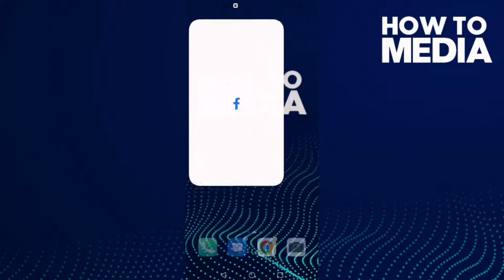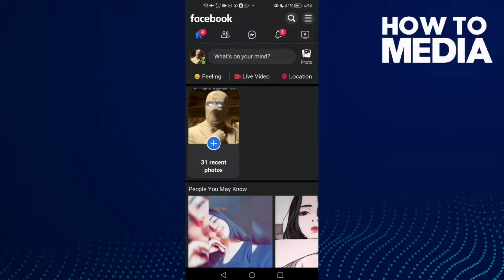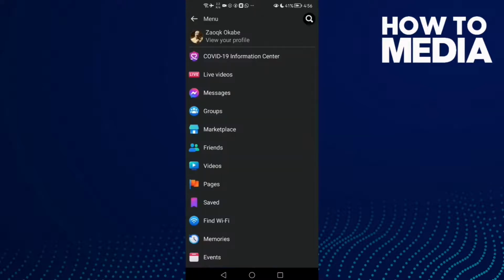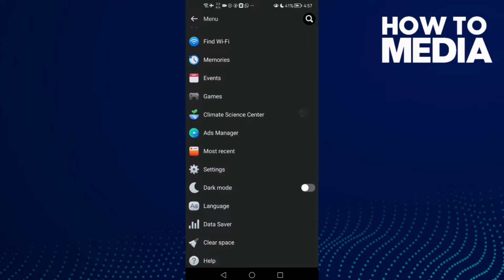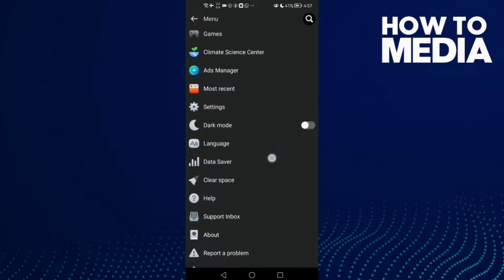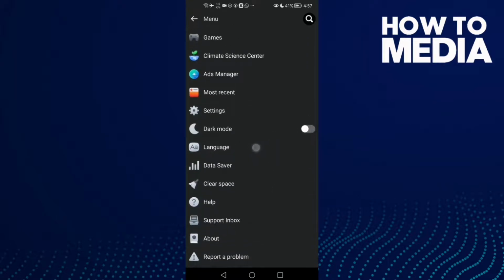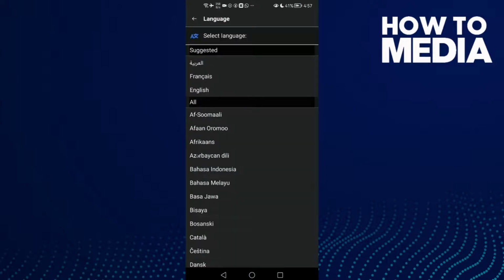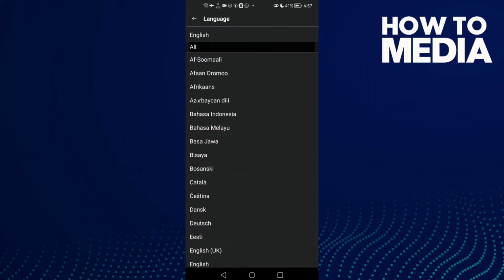How to Find Facebook Language Settings on Facebook Lite App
in this video we discuss :